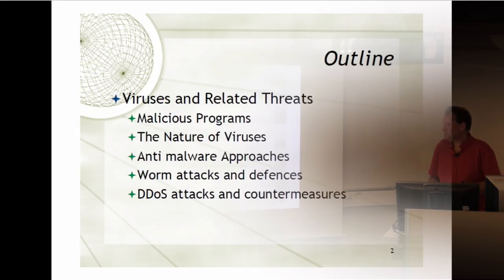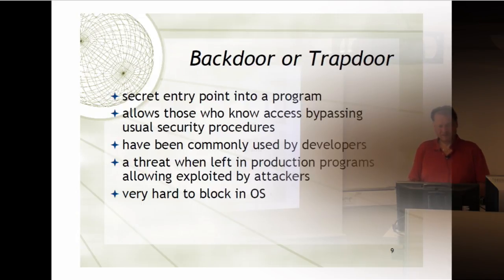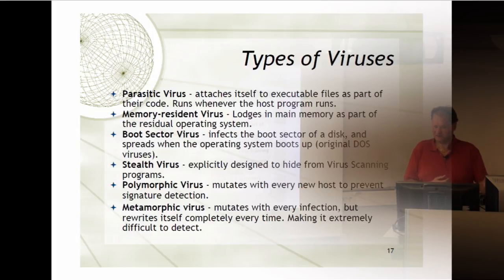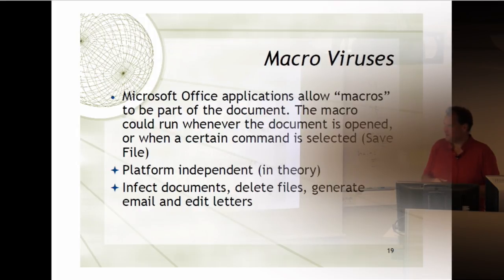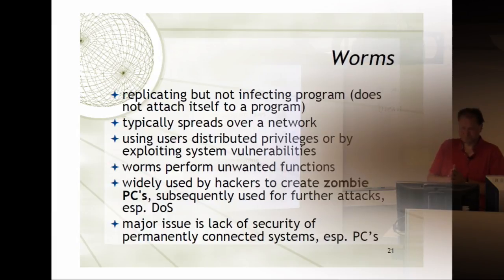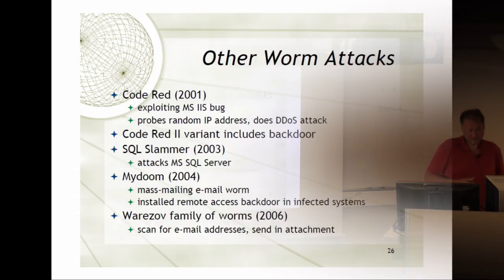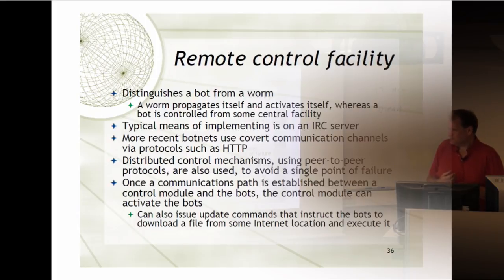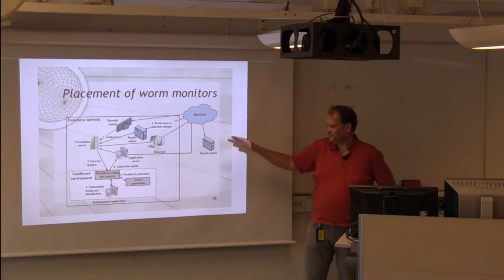Liveström från Computer Science Play 4